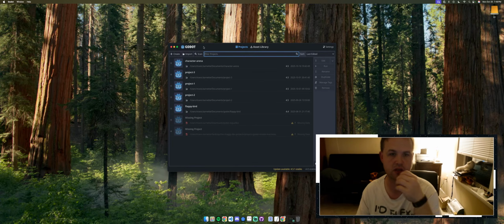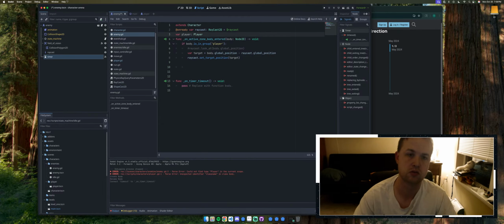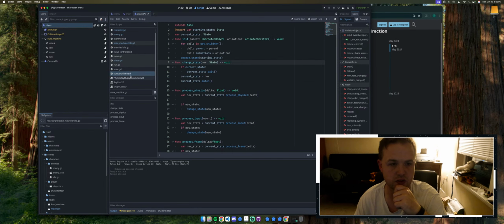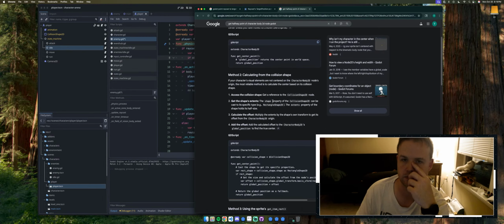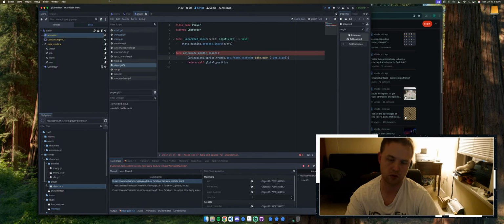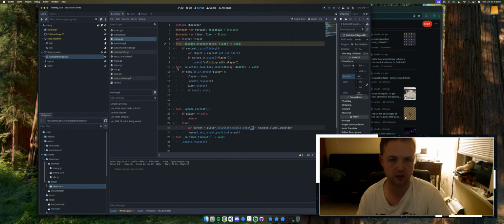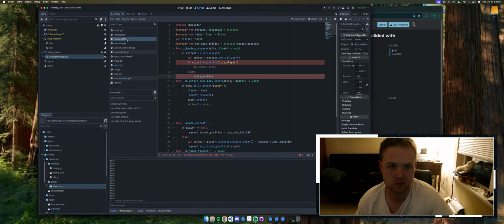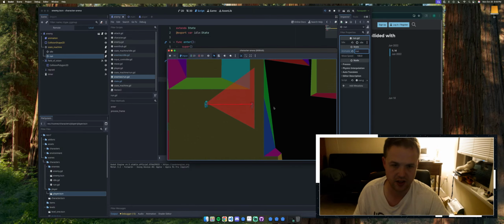Learning Godot - First Solo Project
Taking some time to learn/build with godot